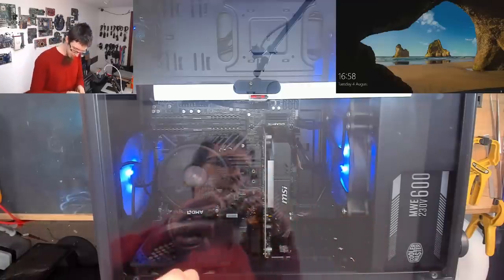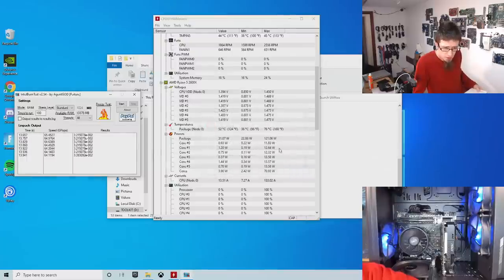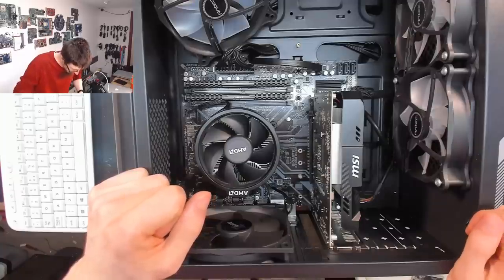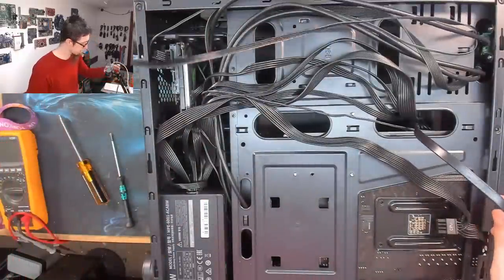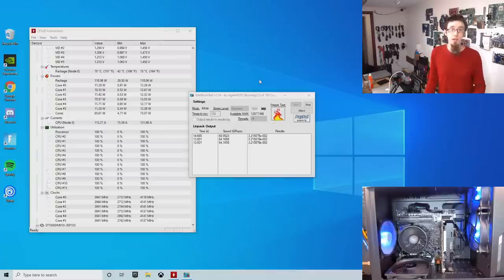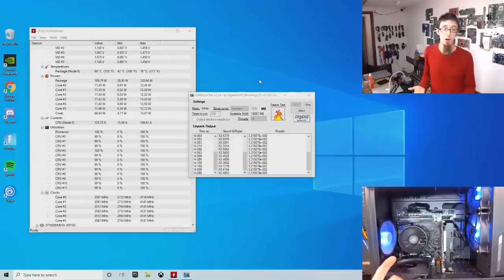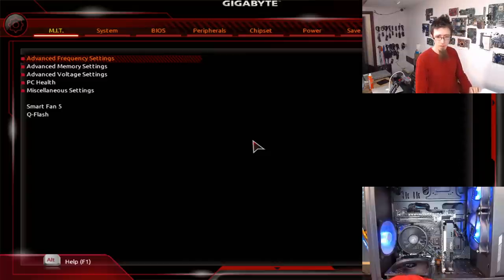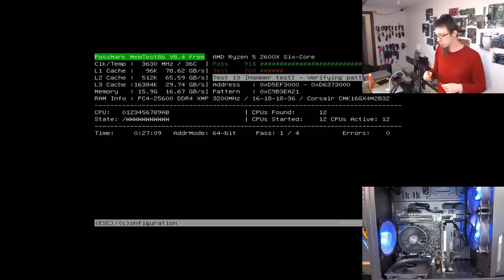Gaming PC Crashes at Random - LFC#217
[Spoilers down below]
This modest gaming PC came in described as 'crashing at random', games would freeze or crash to desktop, etc. It's got some scruffy areas, so I cleared those up, but the real fault wasn't as easy to resolve.

Had memory errors with XMP turned on. RAM kit not on the mobo's QVL, and not faulty. Opted to downclock RAM from 3200 to 3000. Custom RAM timings will also have worked, but I don't really want to do custom timings on a customer PC.

If you want to know more about solving this issue with custom timings, check out this video